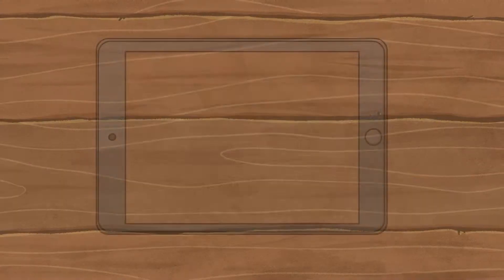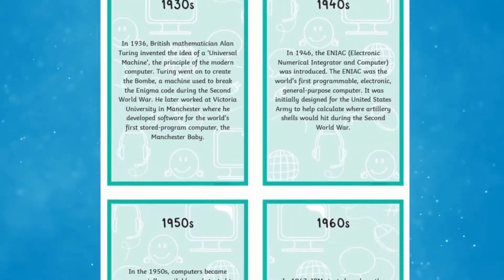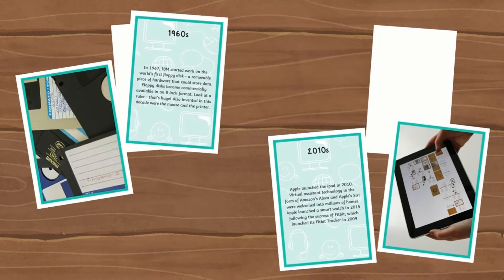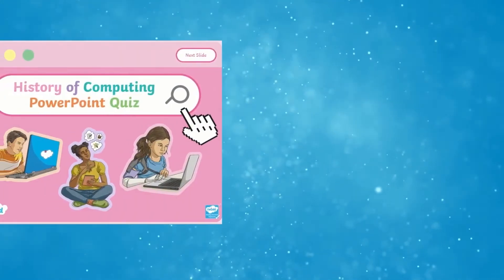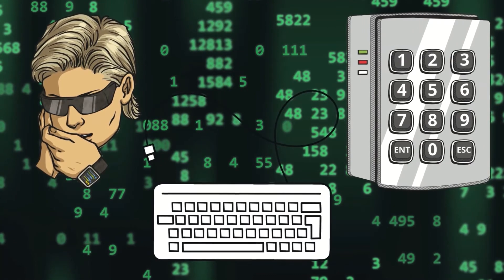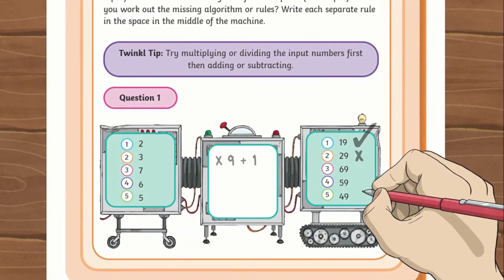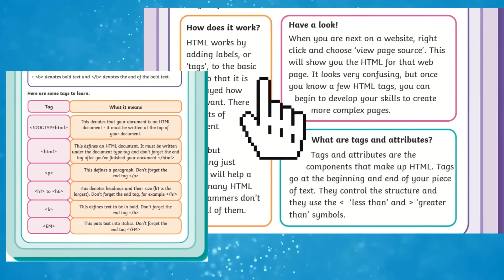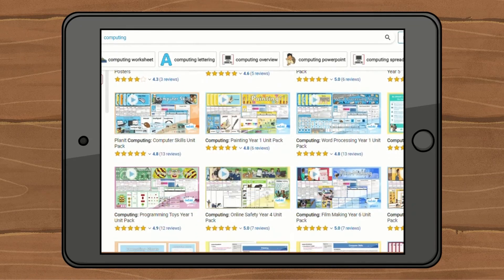History of Computing and Coding 💻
In this video, Twinkl Teacher Saleena shows you a range of computing resources which explores the history of computing over the years and even resources to help children practice their coding skills without a device.

 Learn about the history of computers and advances in technology over the last 100 years with this matching cards activity.

0:00 Introduction
0:22 History of Computers Since 1930 Activity
1:06 History of Computing PowerPoint Quiz
1:37 Work Out the Algorithm Activity
2:01 Match the HTML
2:32Finding more of Twinkl's computing resources
2:42 Outro